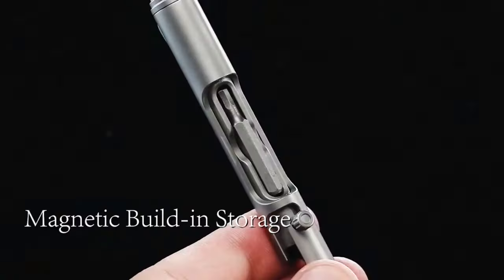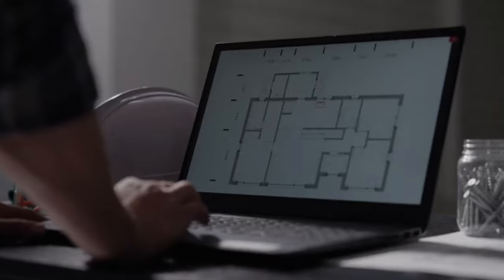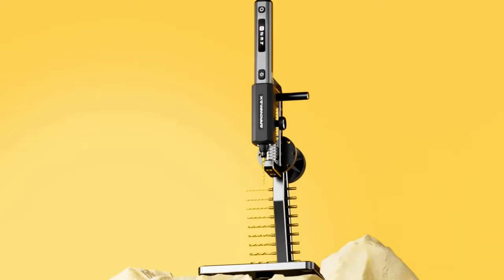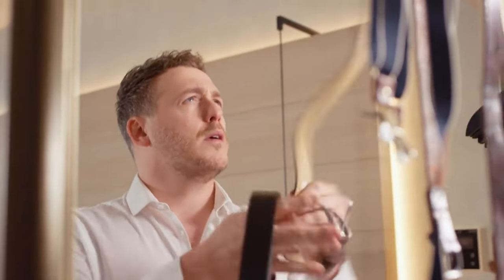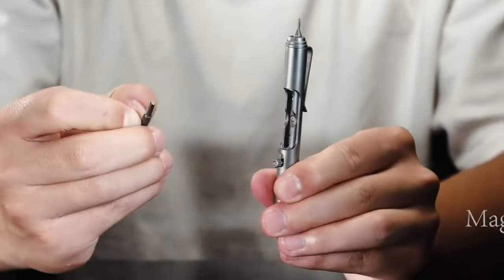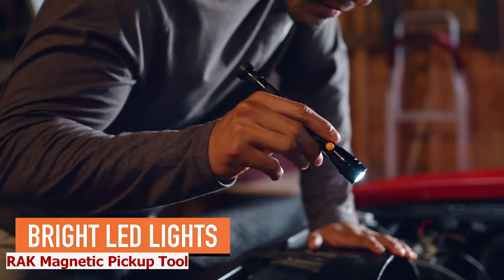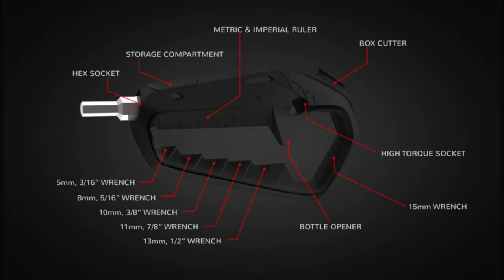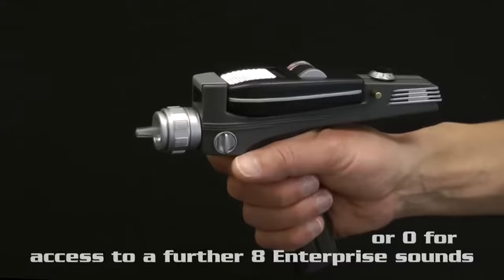12 Cool Inventions for every MAN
12 cool inventions for every man you need to know about gadgets unboxing technology tech techlover inventions amazon : okay gadgets lovers, there are countless of gadgets out in the world today, some of which you might have seen and some you are yet to know about, hub on the ride as we explore this 12 amazing inventions for men that is charged to make your days more fun and relaxing.

00:00 intro
00:35 HYT H3
01:38 VH-80A
02:26 Huupe Basketball Hoop
03:25 SDS Ultra Plus Drill Pen
04:33 Mecascape Mechanical Watch
05:13 Bucqle oyster gold
06:20 The Bullet Ant-Titanium Bolt Action Multitool Pen
07:29 Goboat Inflatable Boat
08:36 Rak Magnetic Pickup Tool
09:22 dodowin Contour Gauge Profile Tools
10:10 Talon the pocket multitool
11:05 Star Trek Phaser